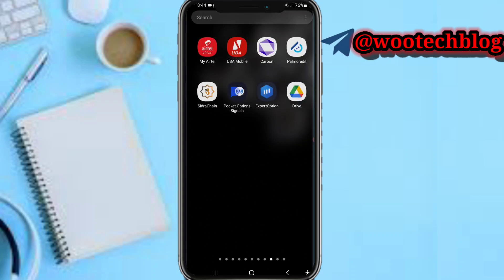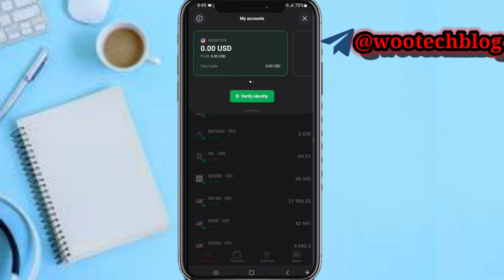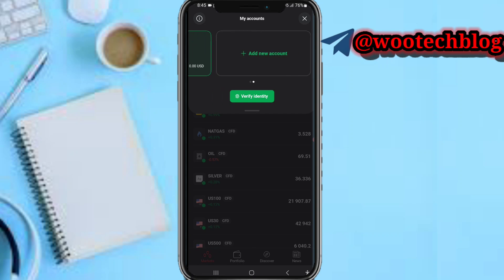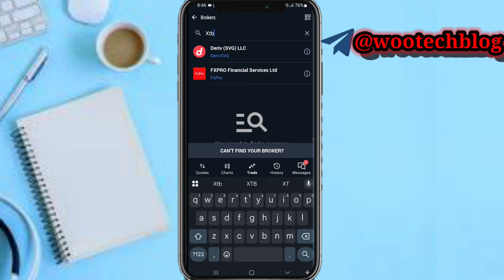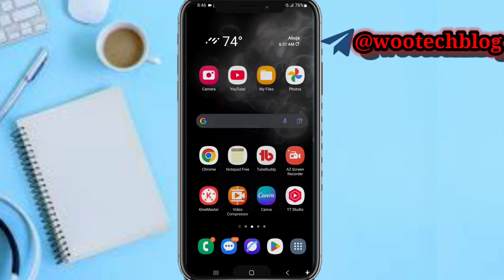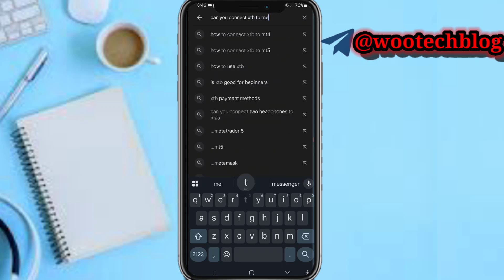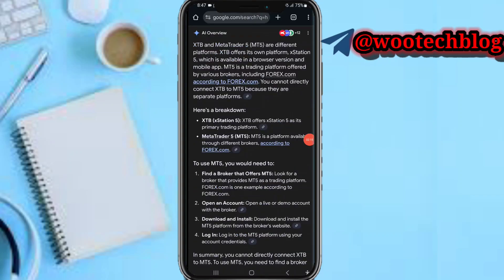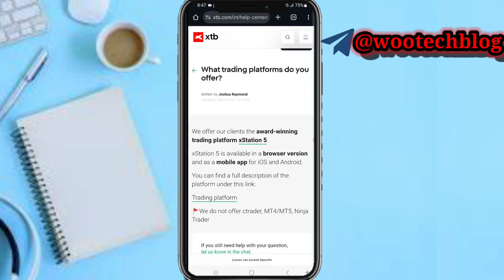How To Connect XTB To MT5 | Connect XTB To Metatrader 5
Are you looking to connect XTB directly to Metatrader 5? In this video, we'll explore the possibilities and limitations of linking these two popular trading platforms.

🎯 Whether you're a seasoned trader or just starting out, this video will provide you with the answers you need to take your trading to the next level. So, can you connect XTB directly to Metatrader 5? Watch to find out!

XTB Registration Link

?sub_confirmation=1

Twitter Handle

🔑 Related Keywords 🔑

how to connect xtb to mt5